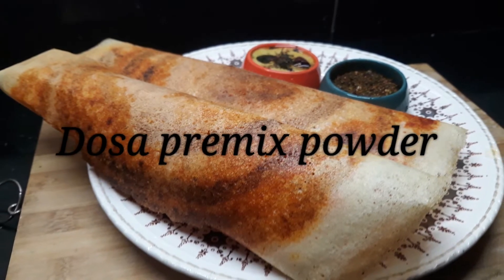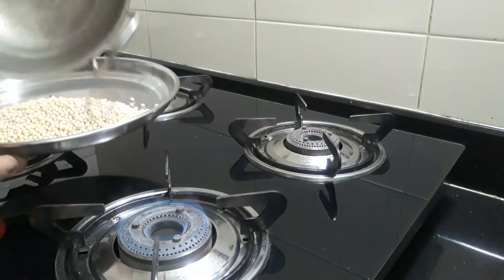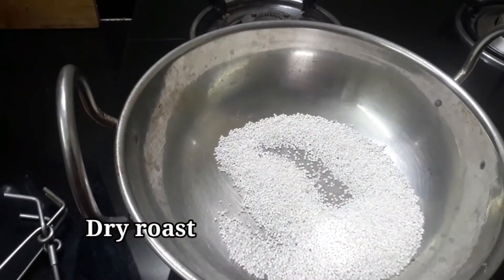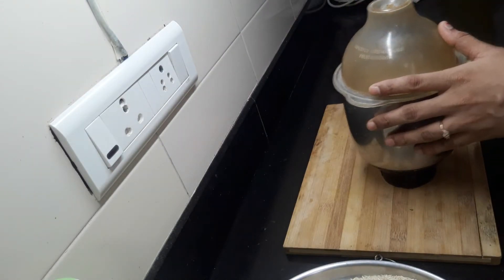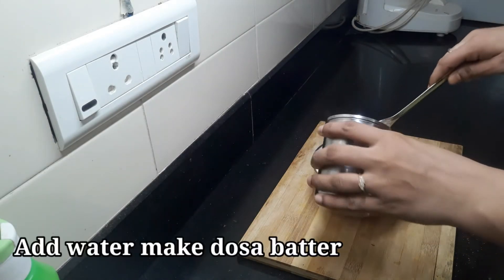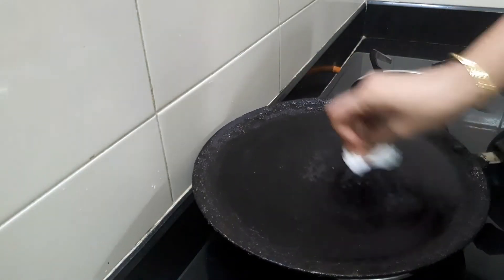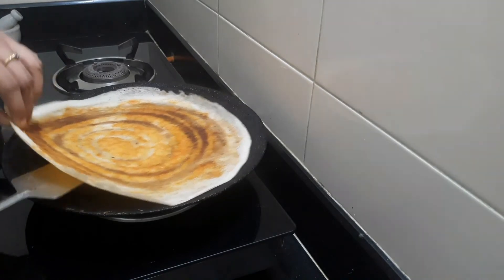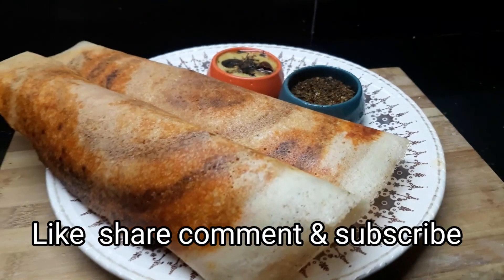Dosa premix powder recipe | సంత్సరకాలం నిలవ ఉండేలా ఈ దోశపిండి పొడి చేసుకుంటే టేస్టీ దోశలు రెడీ 😋😋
Hi friends in today's videos I have shown how to prepare Dosa premix powder and store for 1 year. With this premix powder we will get instant crispy and crunchy Dosa.

Thanks